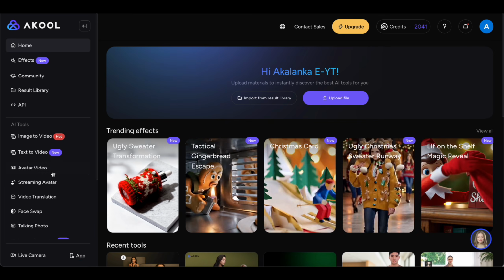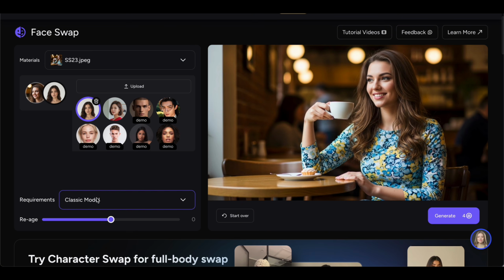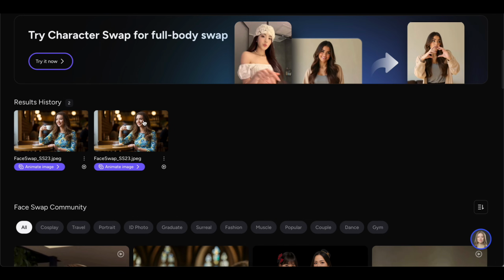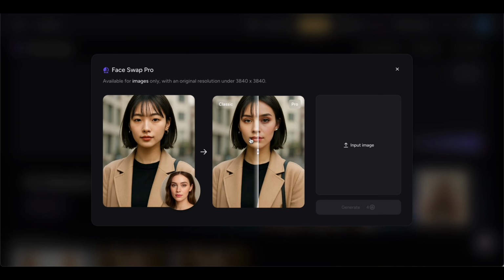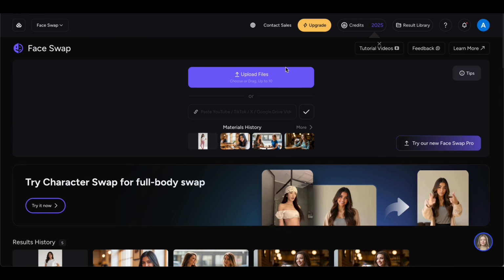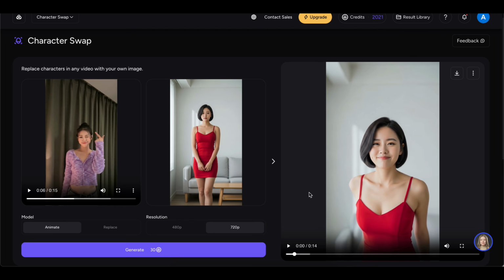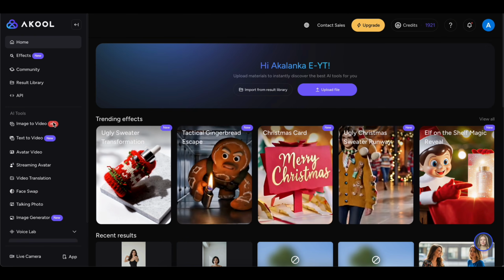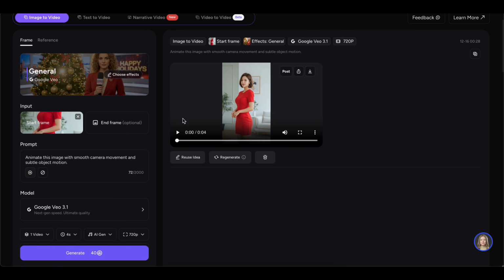How to Do Face Swap & Character Swap Using Akool AI (Step-by-Step)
In this video, I show you how to use Akool’s powerful AI tools, including Face Swap, Face Swap Pro, Character Swap, and Image-to-Video generation.

You’ll learn how to:
• Swap faces in images and videos
• Perform multi-face swaps
• Replace full characters in videos
• Use TikTok and YouTube links directly
• Generate image-to-video using the latest AI models
• Use ready-made effects with no prompt required

Akool supports advanced AI models like Google Veo, Sora, WAN, and more—making it one of the most flexible AI content creation platforms available today.